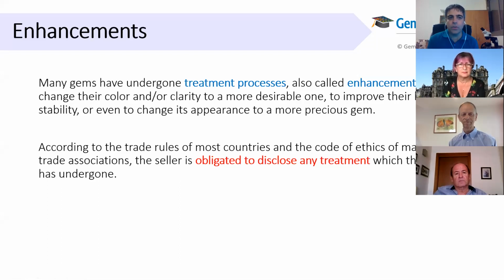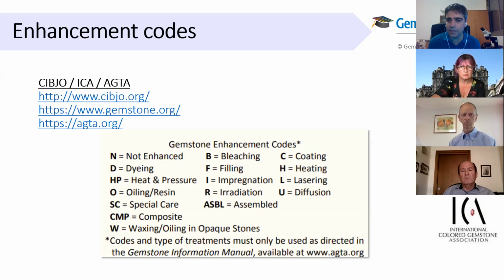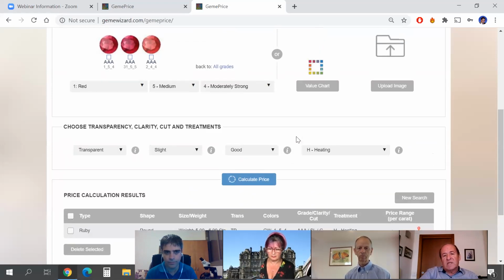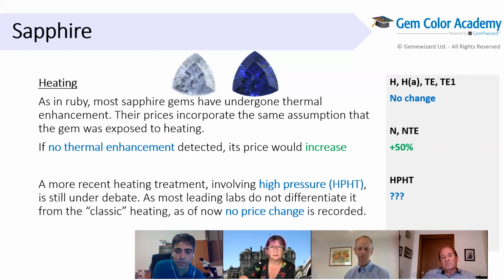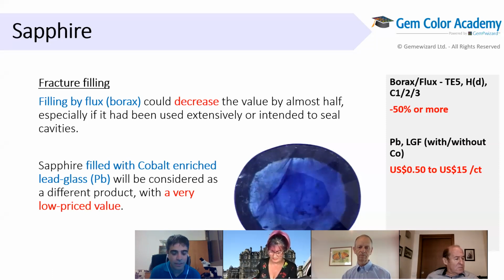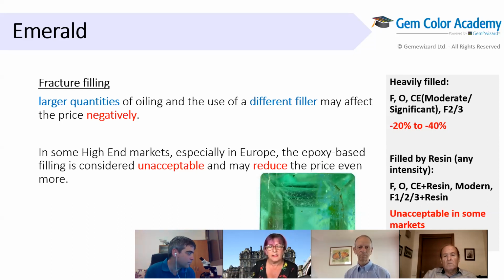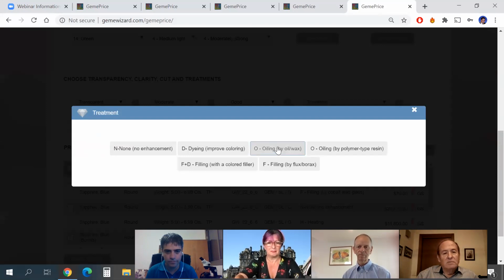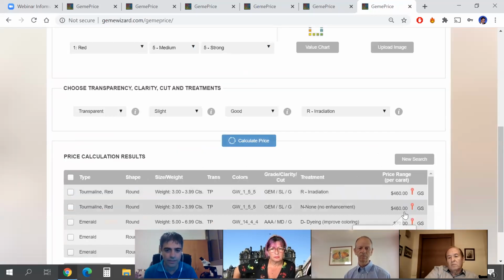Gem Color Academy webinar Gem Treatments and Their Affect on the Value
A recorded webinar, offered by the Gem Color Academy (the educational arm of Gemewizard), discussing gemstone treatments (enhancements), their gemological codes, and their affect on the value.